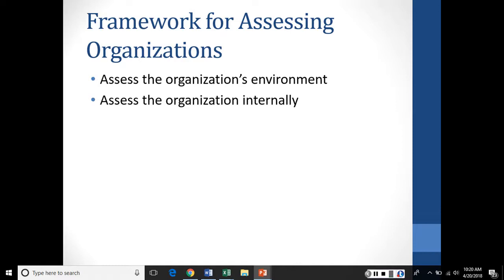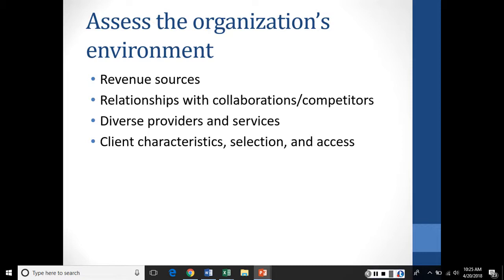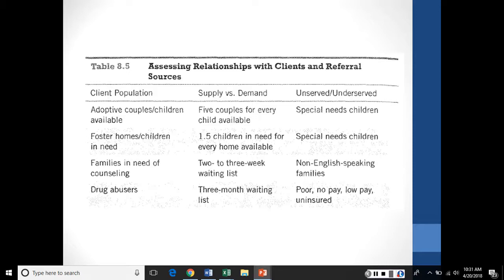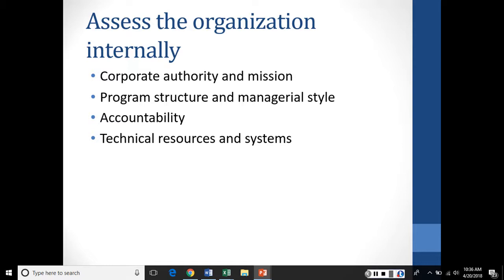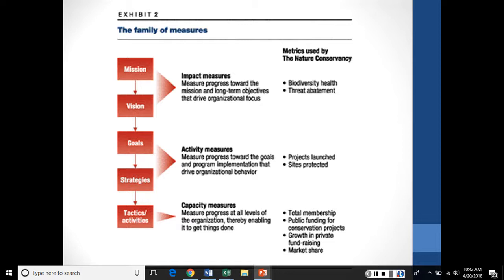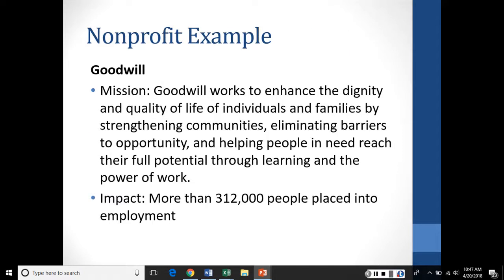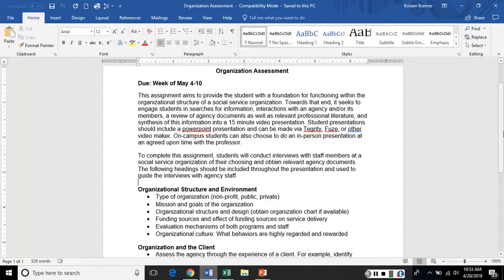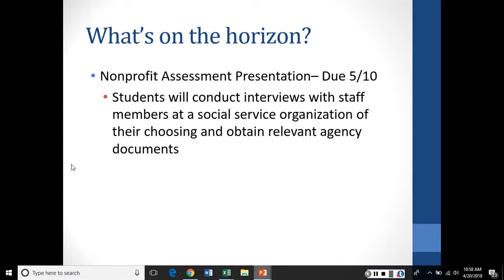Week 13 - Assessing and Evaluating Organizations